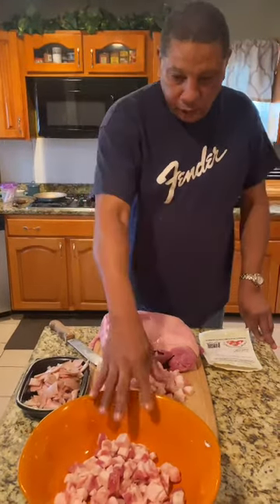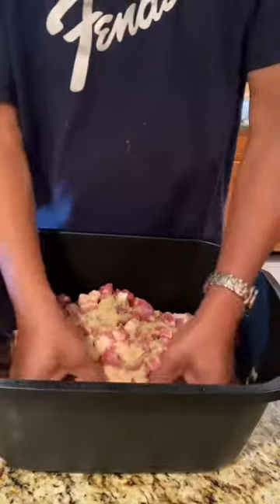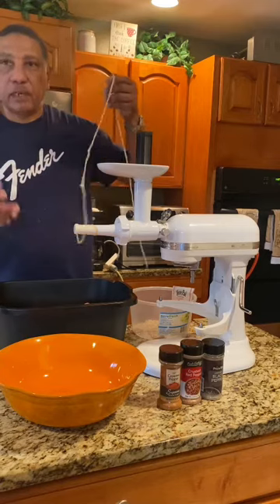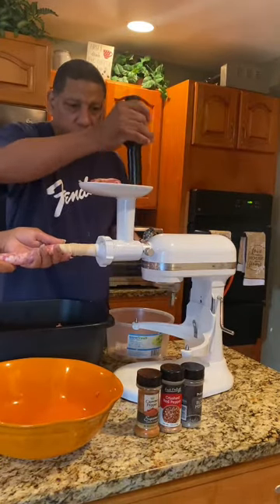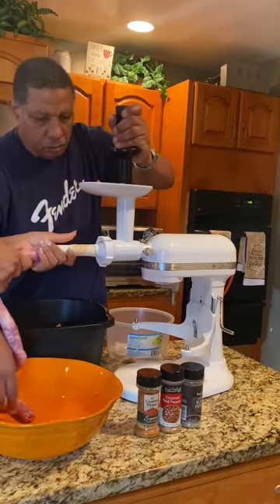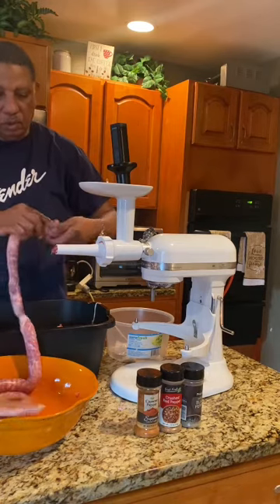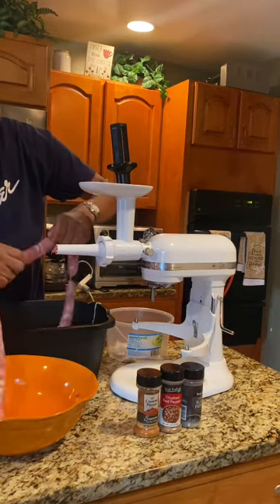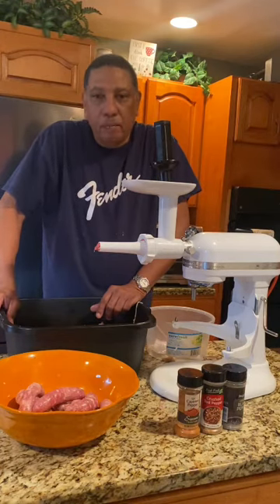Easy Country Style Sausage Making Tutorial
You will love this Country style sausage tutorial! This easy recipe for sausage combines a unique blend of spices with ground pork.